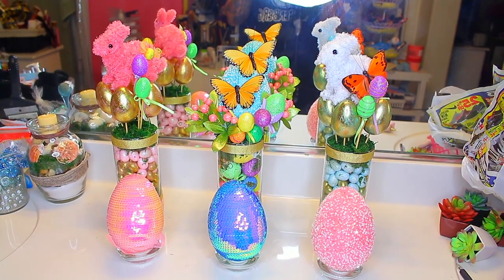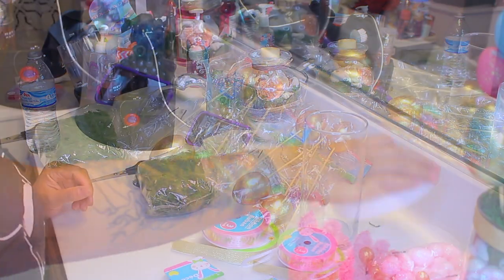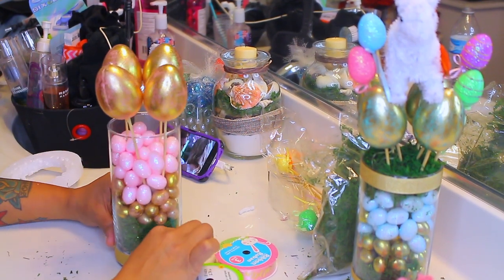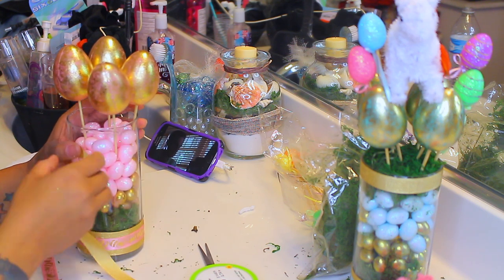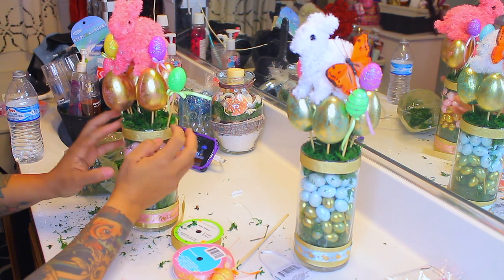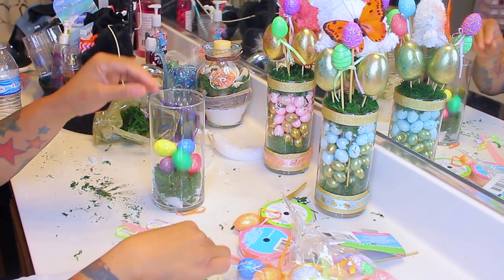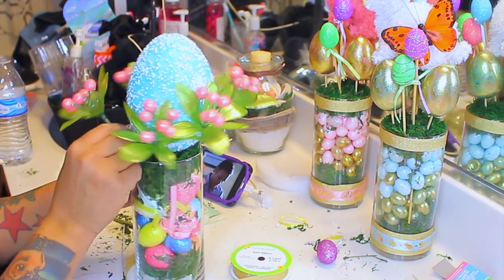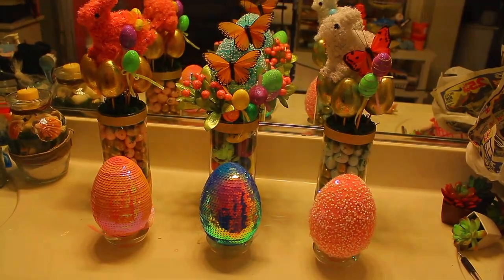DOLLAR TREE DIY EASY EASTER CENTER PIECE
SOME OF MY FAVORITE SITES